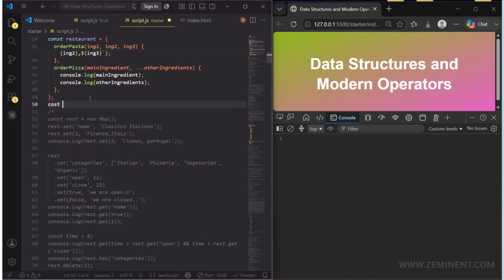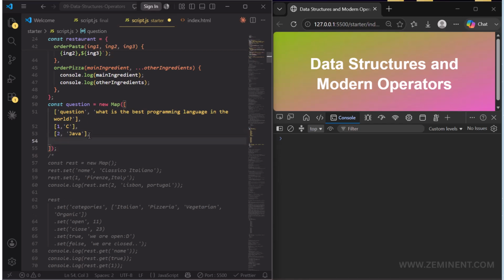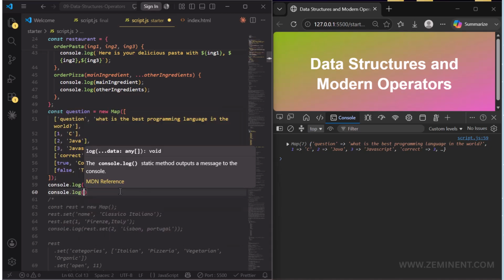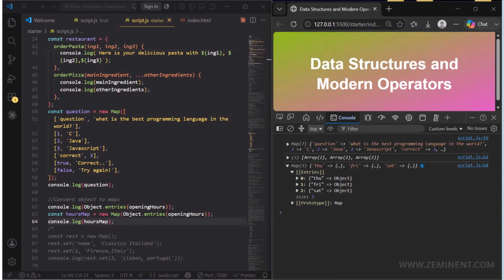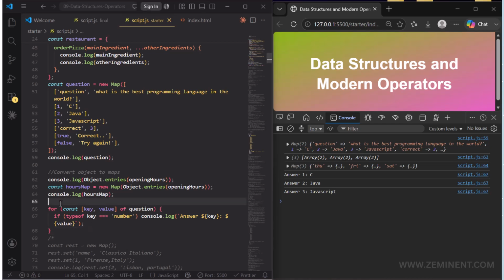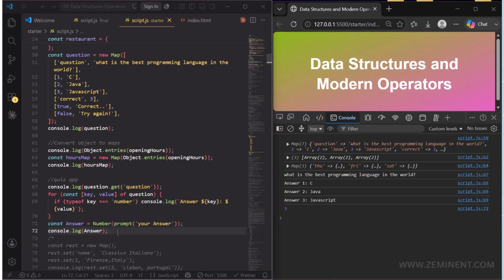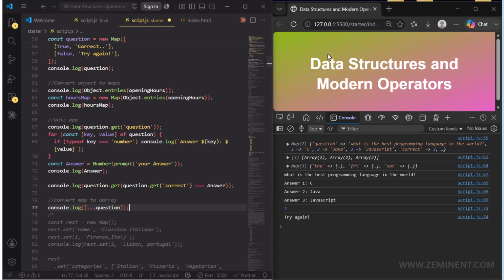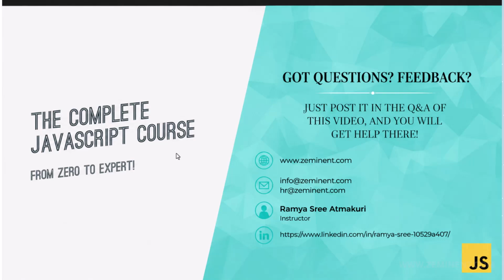Maps: Iteration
Learn how to iterate over JavaScript Maps with practical examples in this easy-to-follow tutorial! In this video, you'll understand how the Map object works and explore different ways to loop through map entries, keys, and values using modern JavaScript.